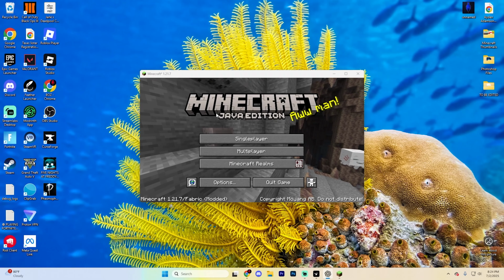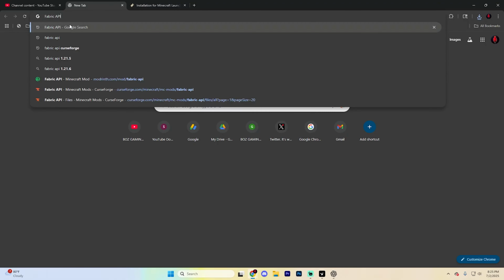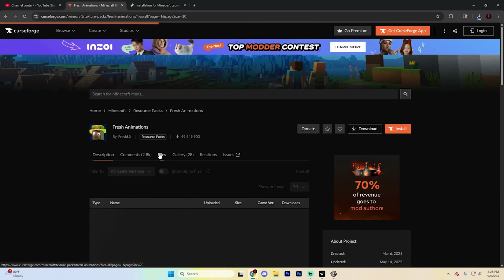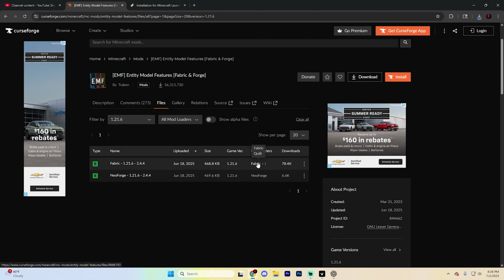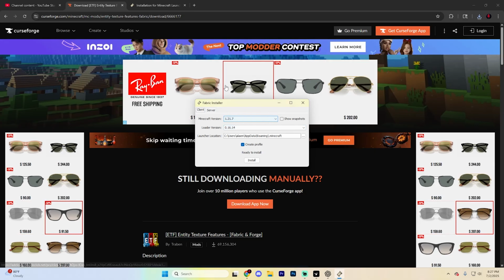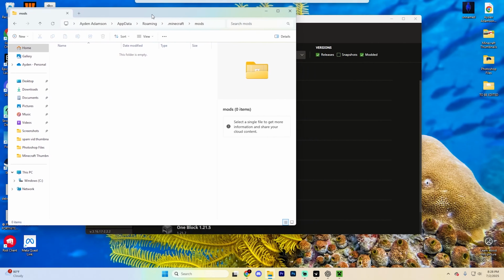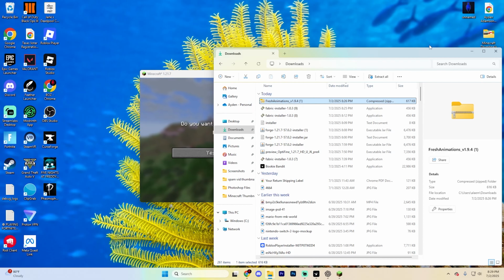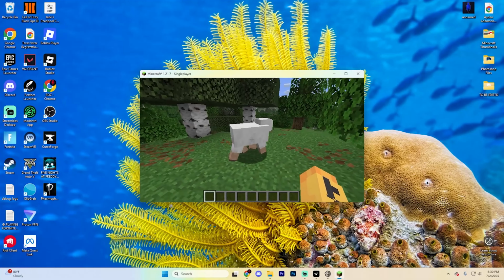How To Install Fresh Animations In Minecraft 1.21.7 - Step By Step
how to install fresh animations in minecraft 1.21.7,how to install fresh animations in minecraft,install fresh animations in minecraft,install fresh animations in minecraft 1.21.7